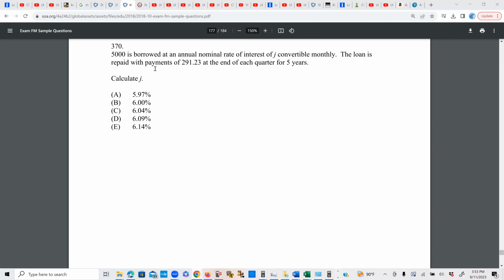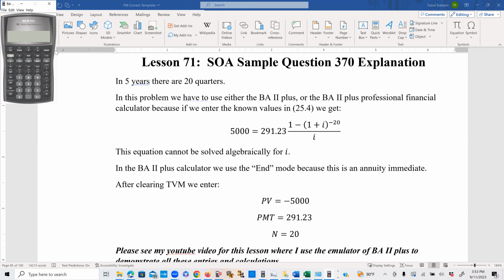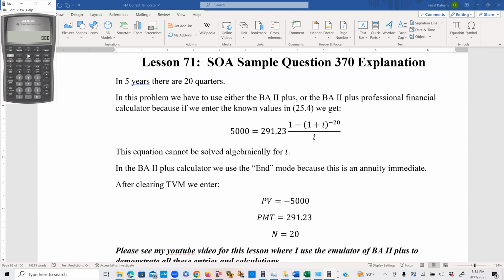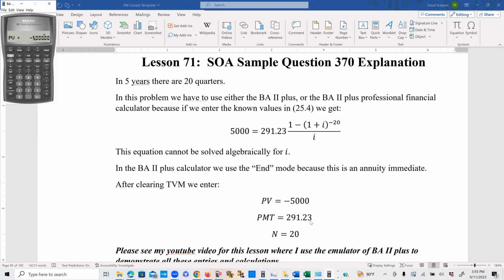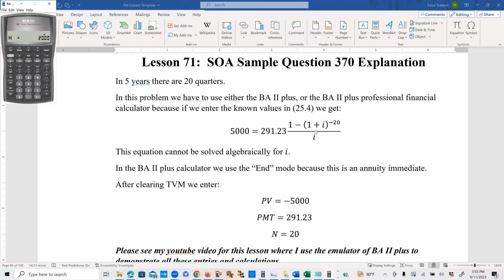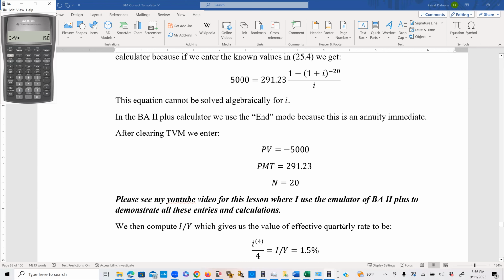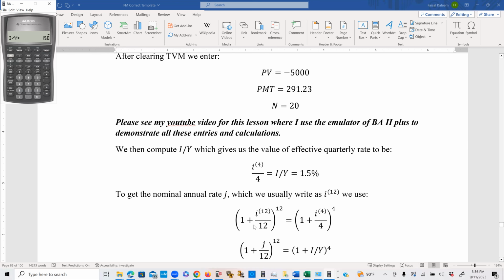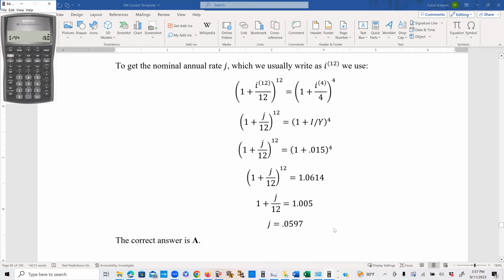Actuarial FM Exam Prep Lesson 71: SOA Sample Question 370 Solution Using BA II Plus Calculator